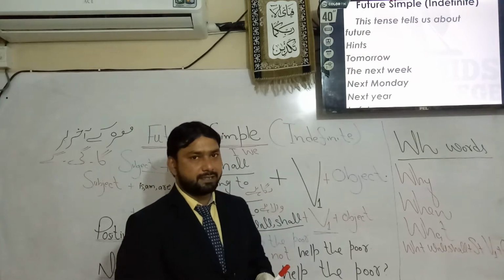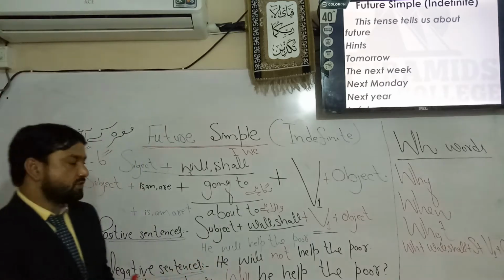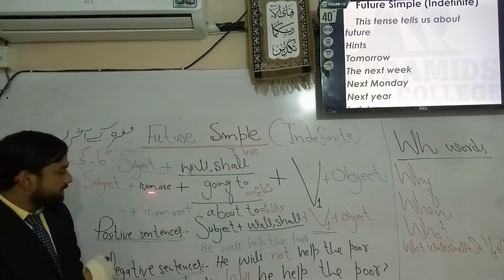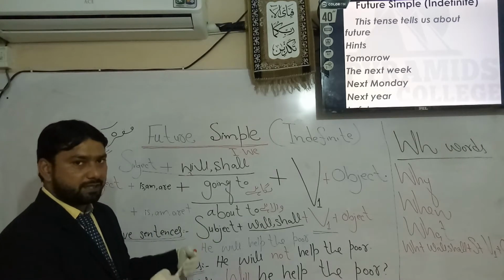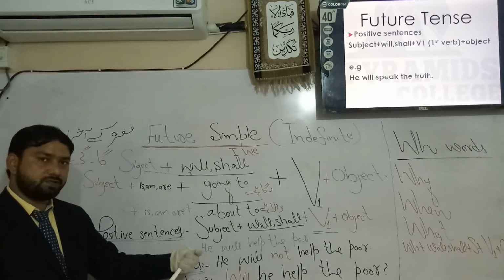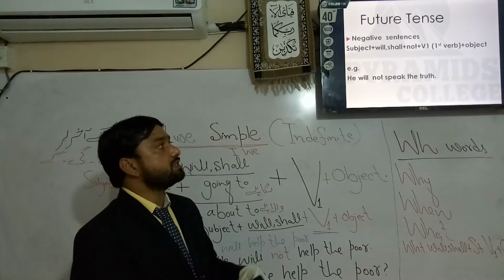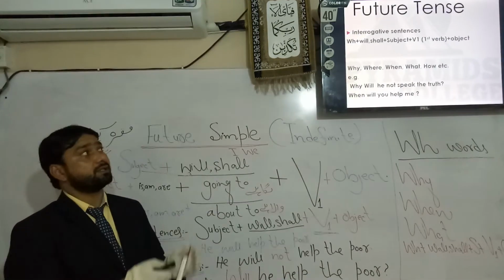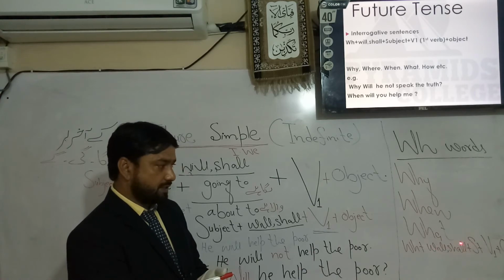Grammar Lesson :Future Tense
In this video lesson, you will learn about Future tense.
(Global consultancy)